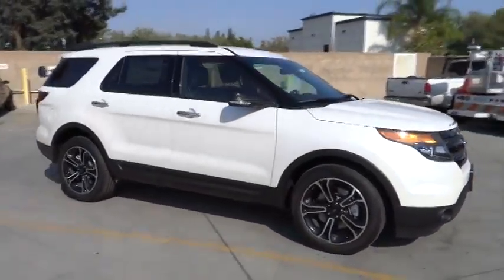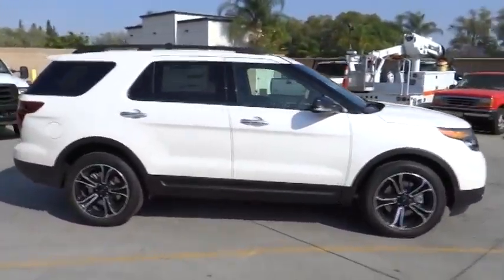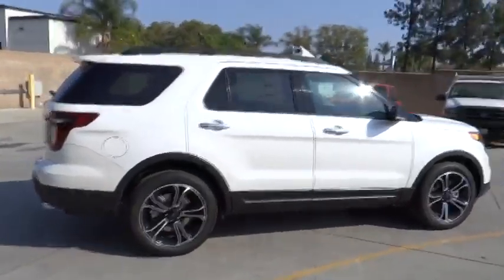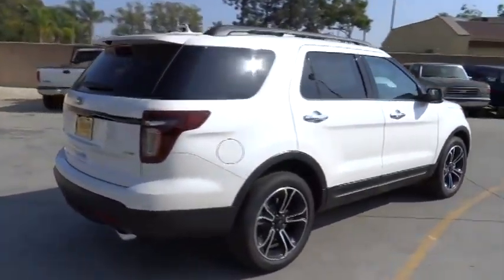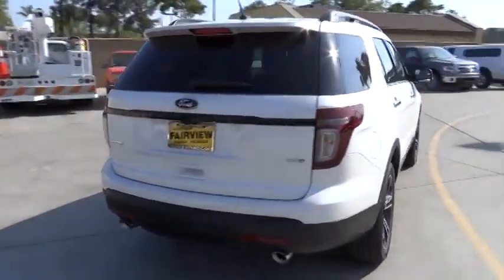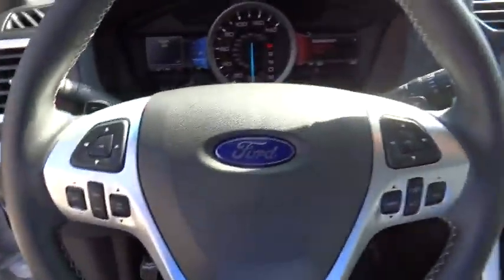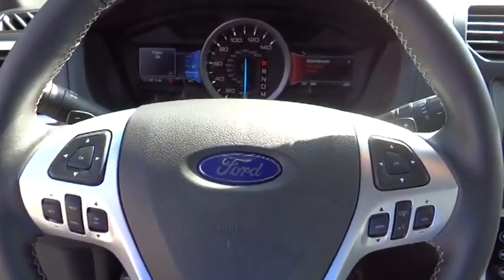2014 Ford Explorer Riverside, Fontana, Redlands, Rancho Cucamonga, Palm Springs 00141417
2014 Ford Explorer Sport - Stock#: 00141417 - VIN#: 1FM5K8GT1EGB84387

Fairview Ford
292 North G Street